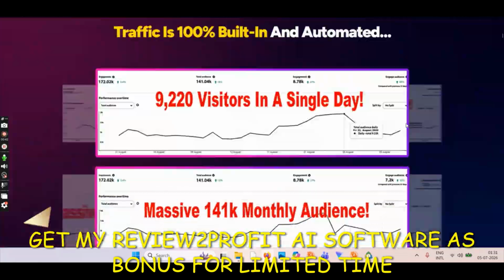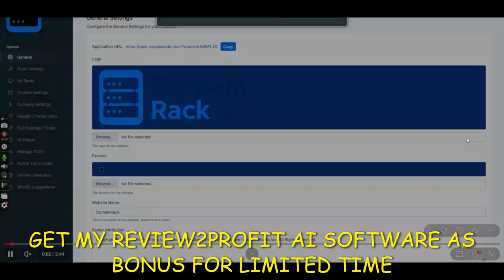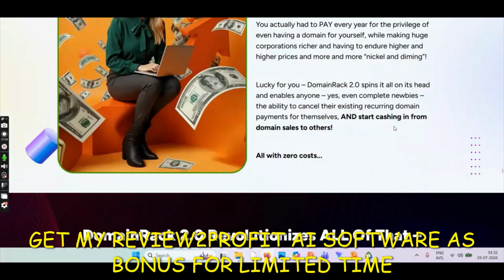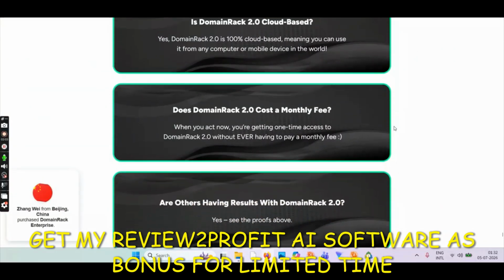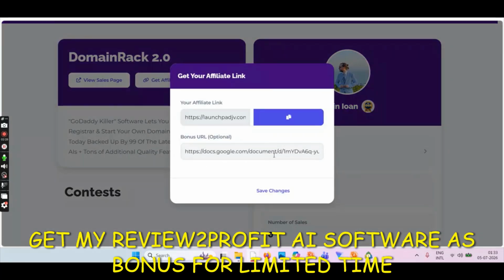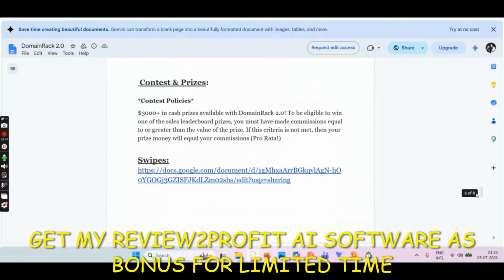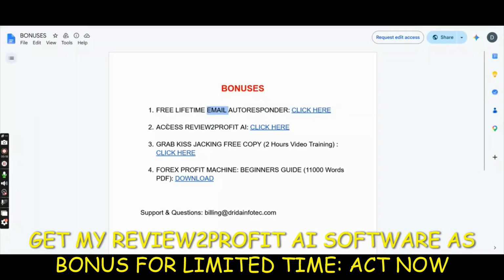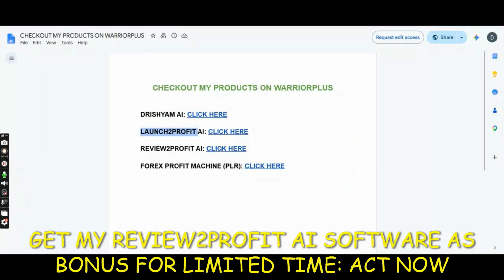DomainRack 2.0 Review| Watch Till The End 2 Make Real Money Online